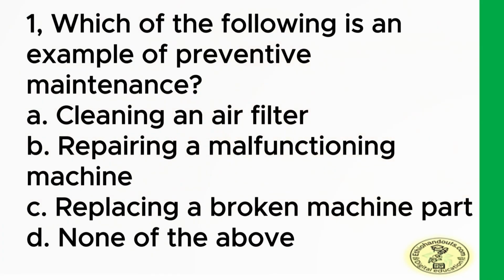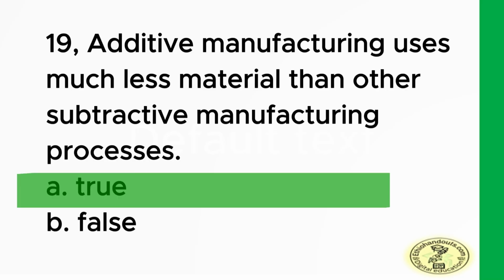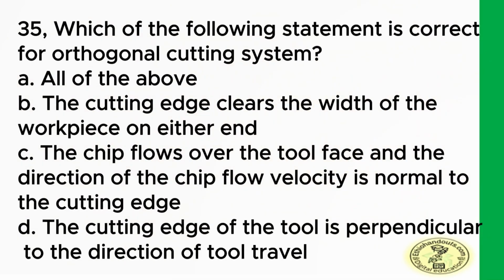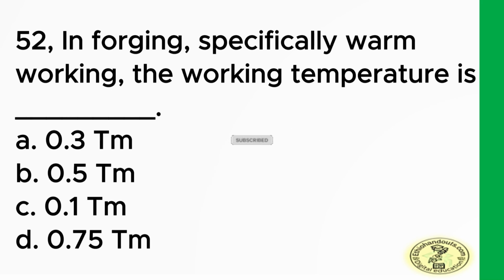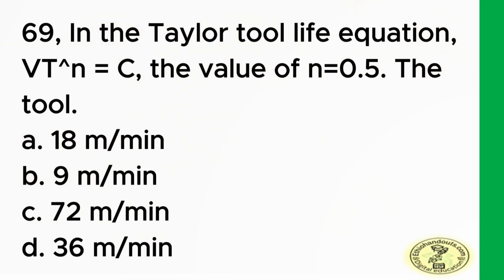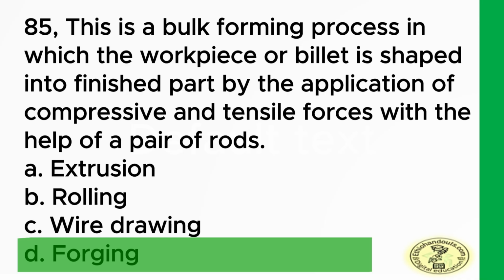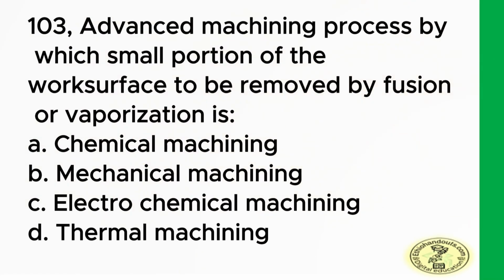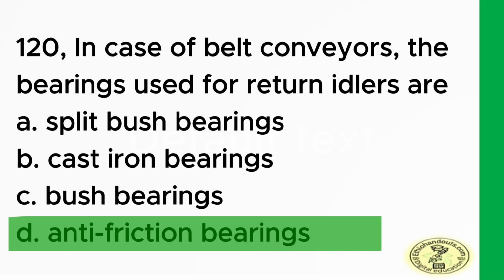Mechanical Engineering Exit Exam Questions with Answers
🟡 Content Creators 🟡 Lecturers (MSc) 🟡 PhD Candidates
Welcome to this comprehensive review of Mechanical Engineering Exit Exam Questions with Answers! In this video, we cover carefully selected and well-explained questions designed to help graduating Mechanical Engineering students prepare effectively for the 2018 E.C. Exit Examination conducted by the Ministry of Education (MoE). Each question is discussed in detail with clear reasoning and accurate solutions to strengthen your understanding of key topics such as thermodynamics, fluid mechanics, machine design, manufacturing processes, and engineering materials. Whether you’re revising for your final test or aiming to boost your technical confidence, this video serves as the perfect guide for last-minute preparation. Watch until the end, take notes, and get exam-ready with expert explanations and practical insights! Mechanical Engineering Exit Exam 2018 EC, Mechanical Engineering Exit Exam Ethiopia, Mechanical Engineering Questions and Answers, Exit Exam Preparation Ethiopia, Mechanical Engineering MCQs with Answers, MOE Exit Exam Mechanical Engineering, Ethiopian Exit Exam 2018 EC, Mechanical Engineering Final Exam Practice, Mechanical Engineering Review 2025, Mechanical Engineering Study Guide, Engineering Exit Exam Tips and Tricks, Mechanical Engineering Quiz with Solutions, Thermodynamics Questions and Answers, Fluid Mechanics Exit Exam Questions, Machine Design Practice Questions, Engineering Materials MCQ, Manufacturing Process Exam Review, Mechanical Engineering Tutorial Ethiopia, Exit Exam Past Papers Ethiopia, Mechanical Engineering Exam 2025 Preparation.